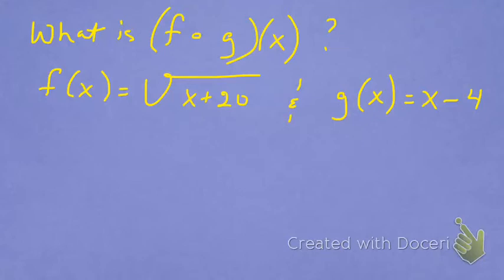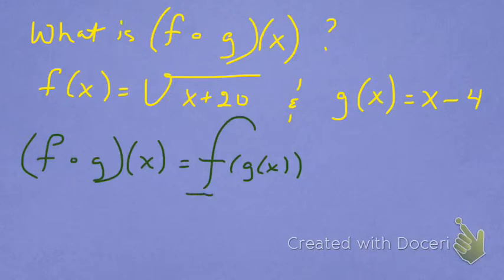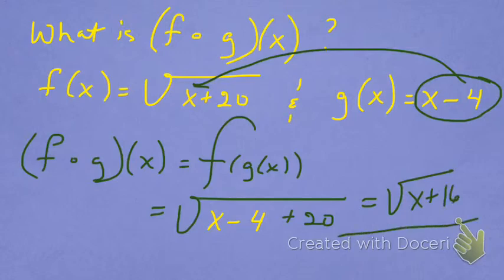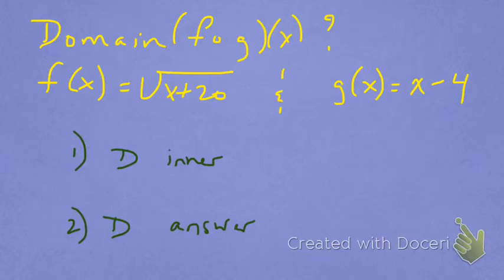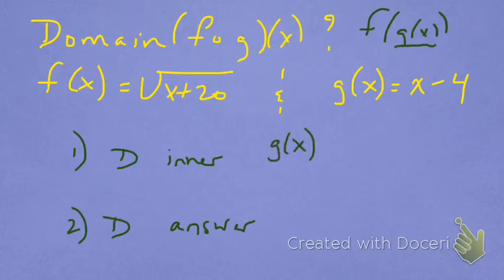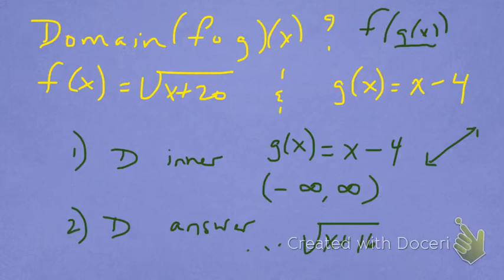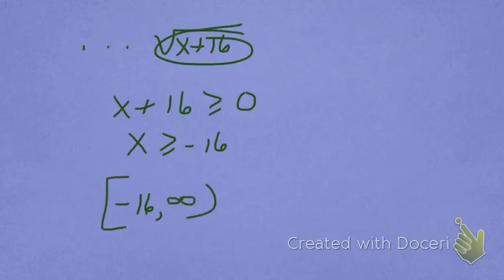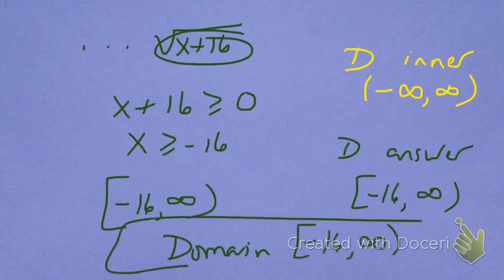37 composite function & domain